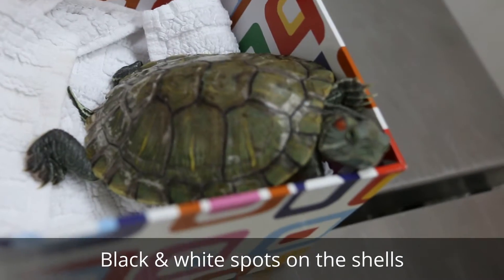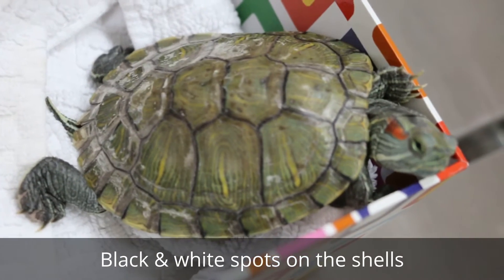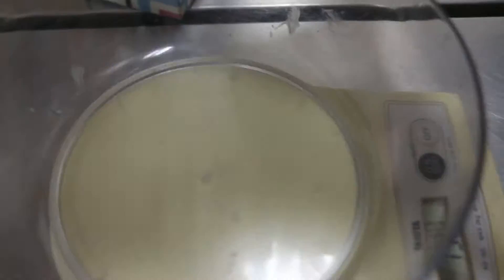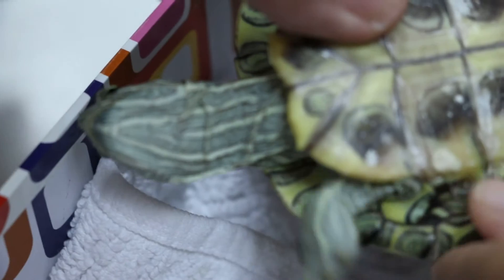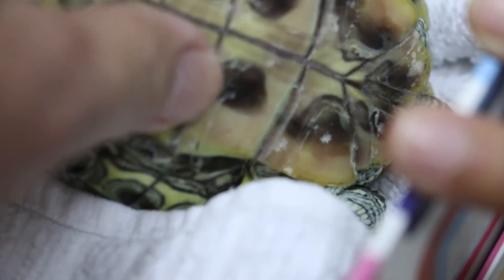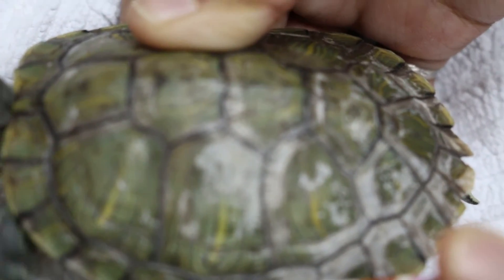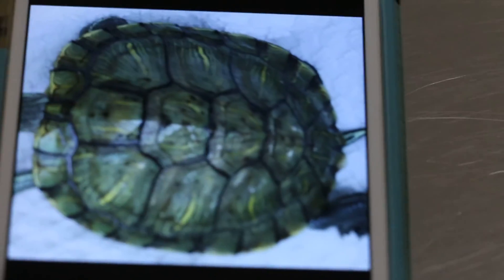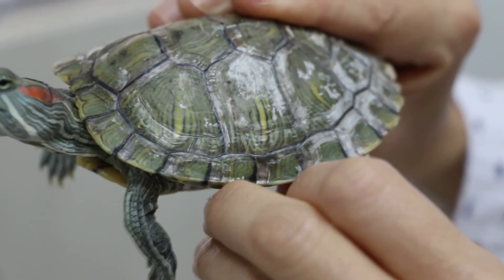The red-eared slider has numerous black and white spots. Why?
Most likely a poor immunity leading to multiple black and white spots of fungal infections. The tank hygiene and maintenance are excellent and so the fungal infections are not expected. The slider had a large 2 cm x 2 cm white patch on the lower neck some weeks ago, but now the patch had disappeared. It was a mystery as the shells were normal then.